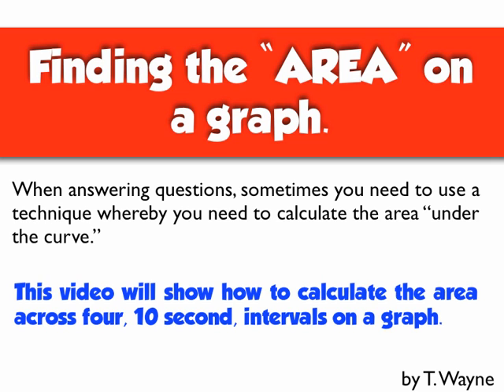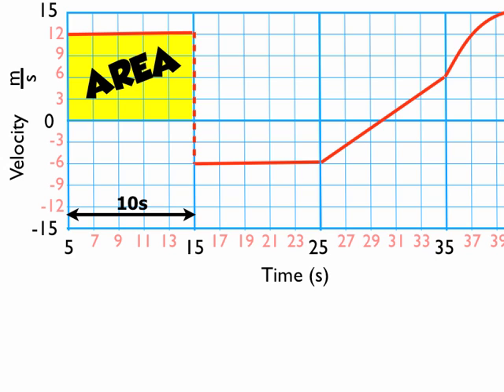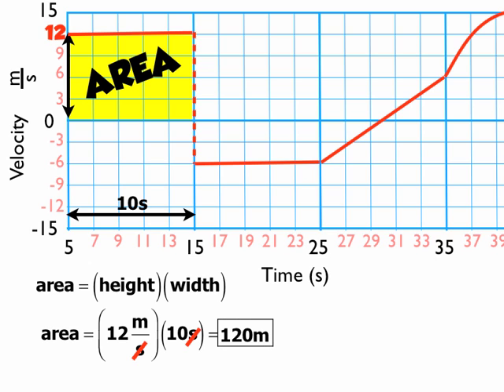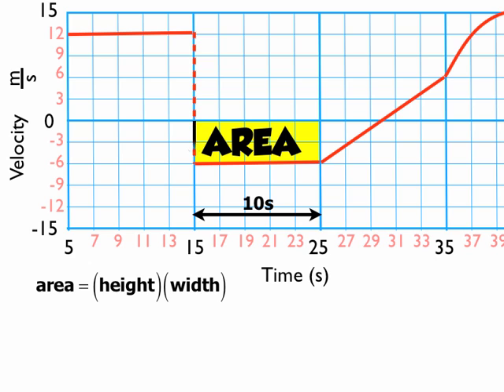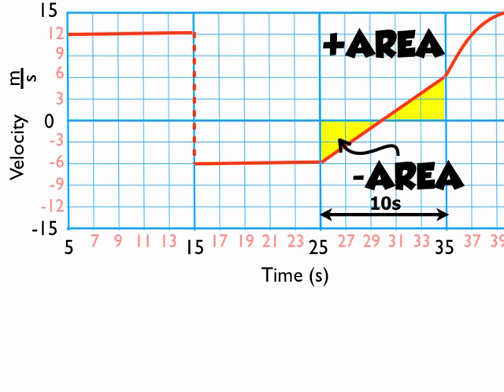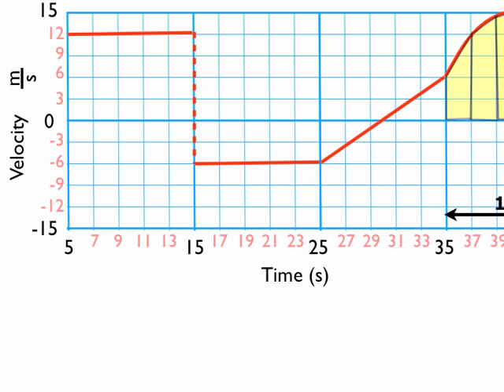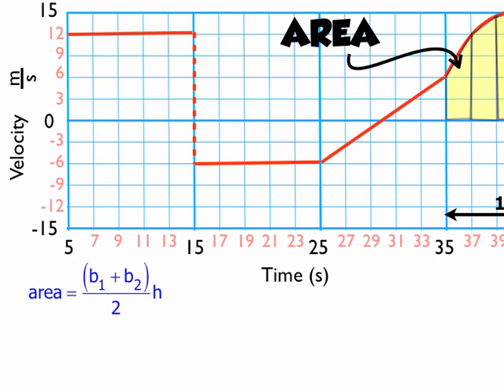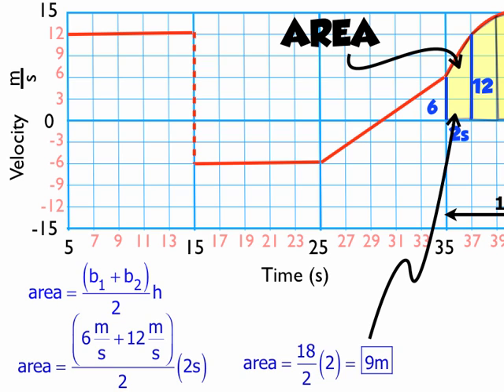Finding the Area Under a Curve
This video shows the basic techniques for calculating the area between the curve and axis on a simple graph.